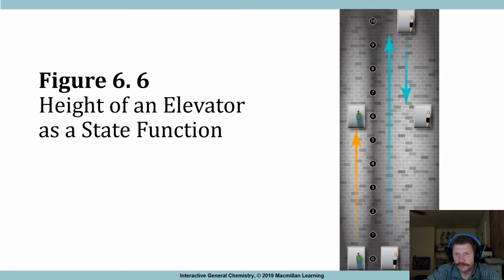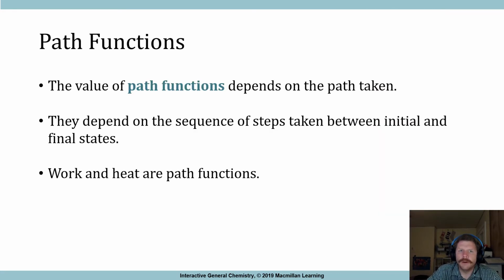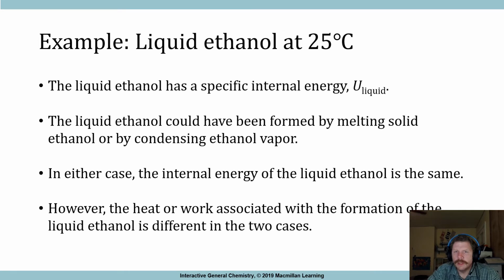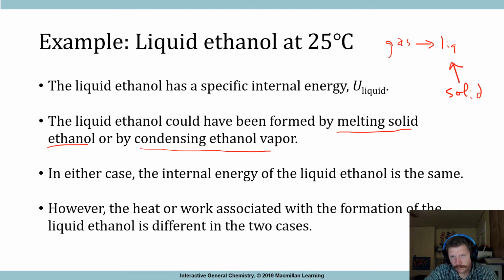Chapter 6 pt3 - CHEM 1341